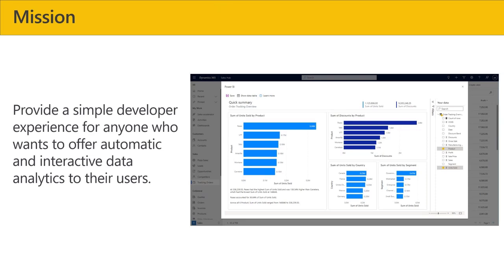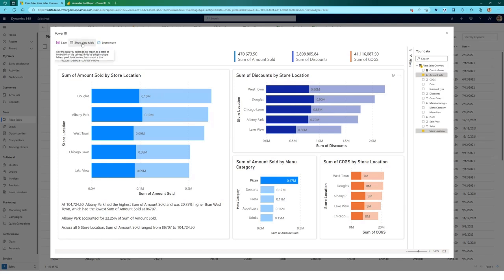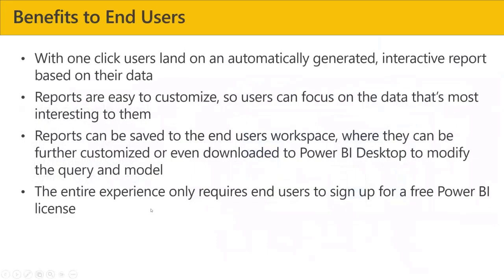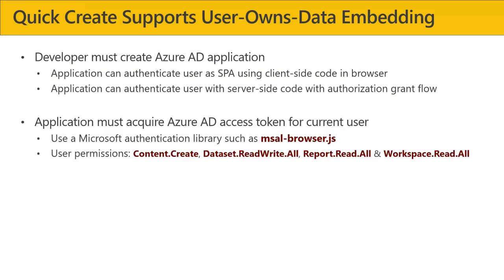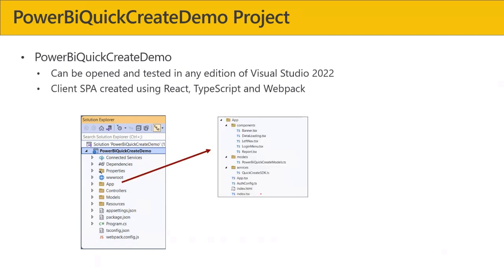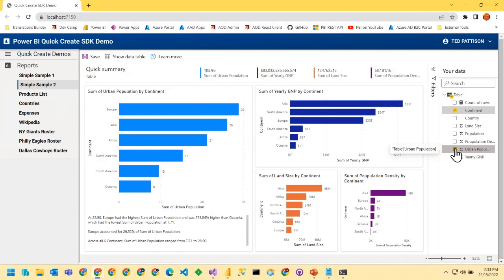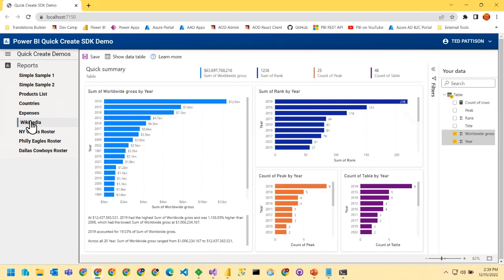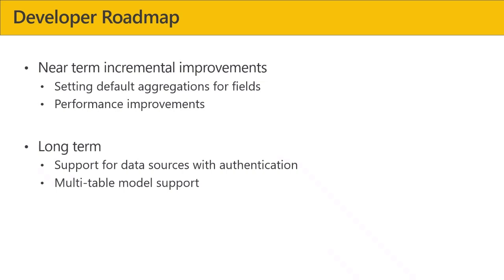Power BI Dev Camp Session 29 - Developing with the Power BI Quick Create SDK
The November session of Power BI Dev Camp is hosted by Rui Romano of the Power BI Customer Advisory Team (PBICAT). In this developer-centric, deep dive session, Rui will discuss challenges faced by Power BI admins with monitoring and troubleshooting multiple on-premises Data Gateway Clusters. With each cluster having multiple servers that are responsible for connecting their data sources to the Power BI service in the cloud, investigating errors or performance issues across the gateway logs can become a complex task.

In this Power BI Dev Camp session, Rui demonstrates the pbigtwmonitor solution which he has published to GitHub. By learning how to test and deploy this solution, you can learn how to help Power BI admins quickly access all gateway logs for an entire Power BI tenant and to explore the gateway logs, counters and queries on a pre-built Power BI Report.

Prerequisites: It is recommended (but not required) that attendees have familiarity with writing and testing PowerShell scripts and deploy them to an Azure Function App.